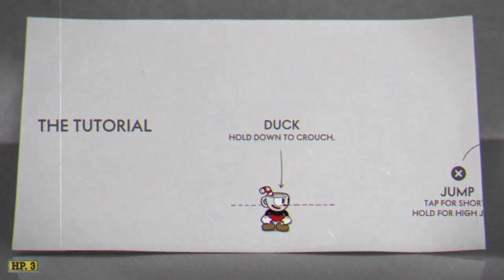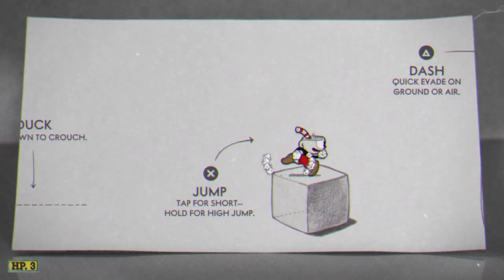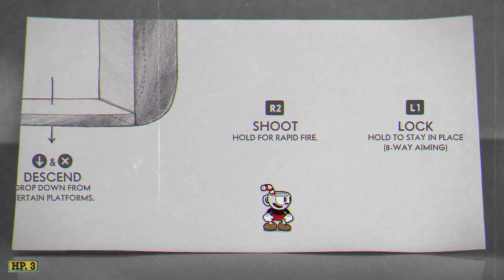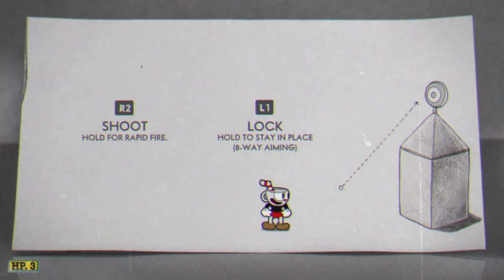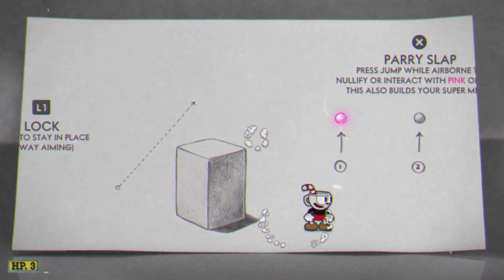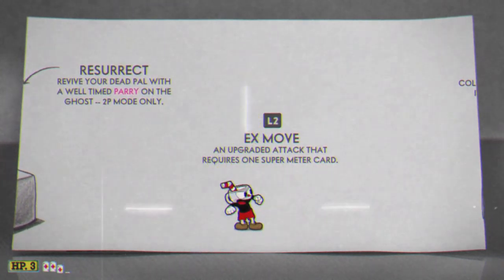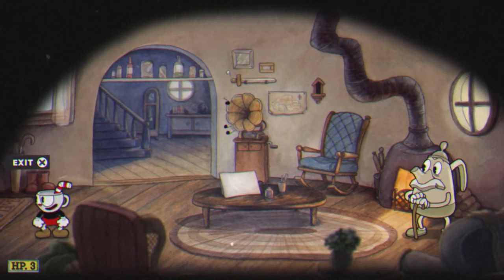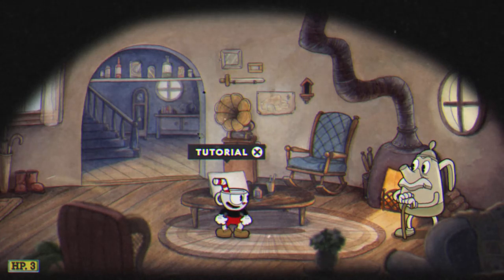How to complete the tutorial in Cuphead